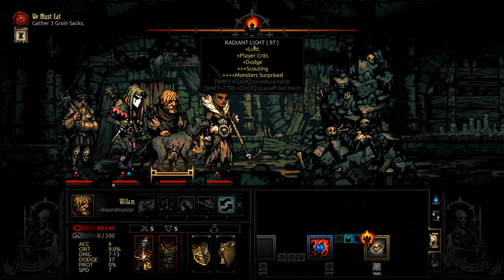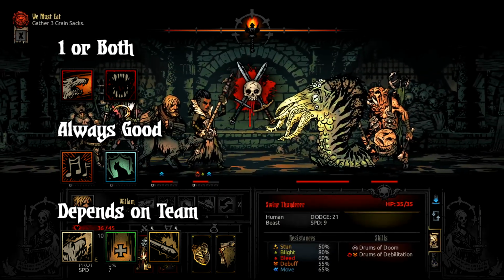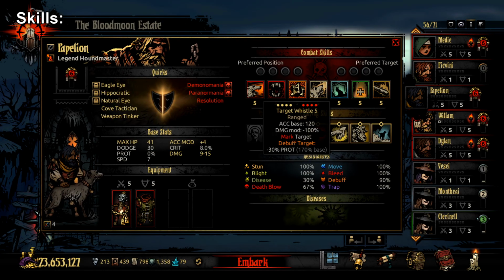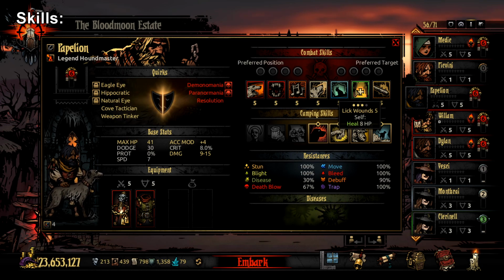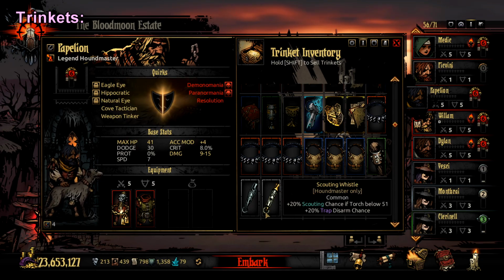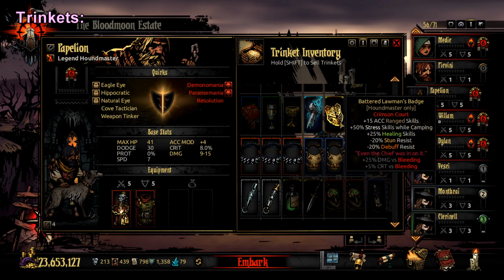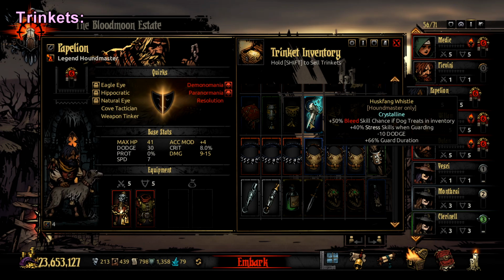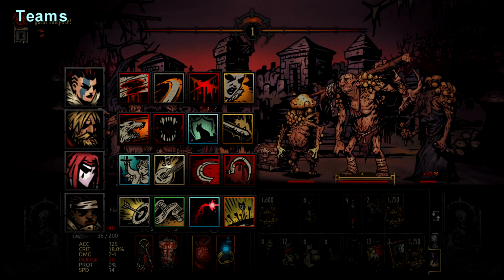Houndmaster and You | Darkest Dungeon Guide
This video covers tips, tricks, and builds for everything involving Houndmaster. A versatile character to be sure since he can swap from solid ranged damage to good support moves in battle, and he even has good camp skills. It's harder to find a team this guy doesn't work in than it is to find one he does.

0:00 Intro
0:38 Strengths
1:36 Weaknesses
2:11 How to Play
3:26 Abilities and Camp Skills
9:54 Trinkets
17:22 Quirks
17:49 Teams
20:49 Outro